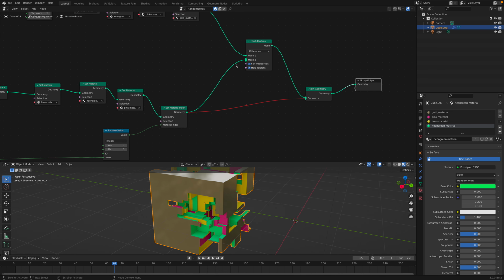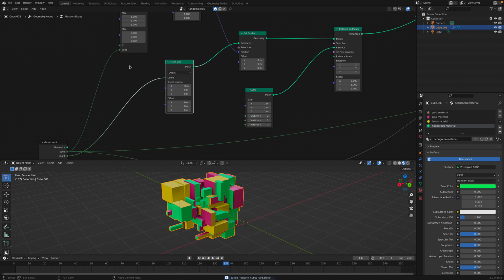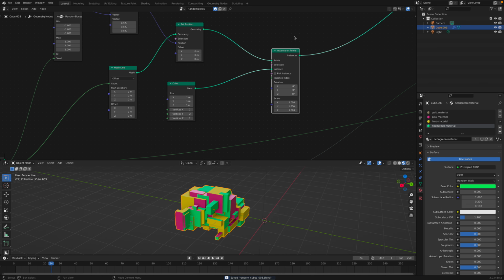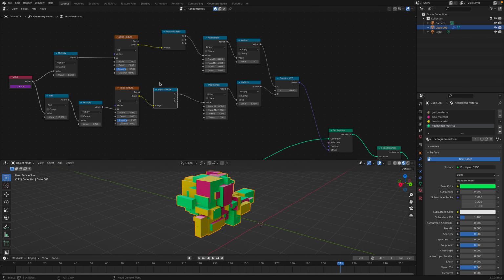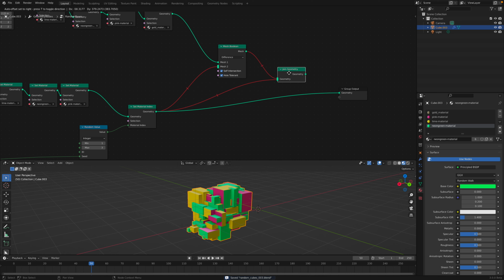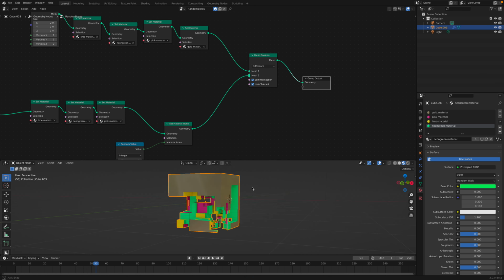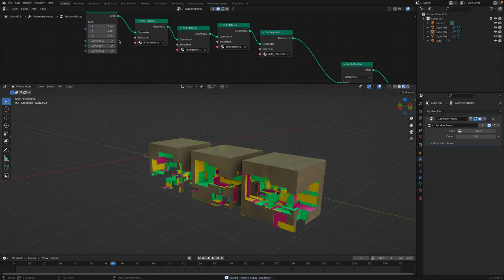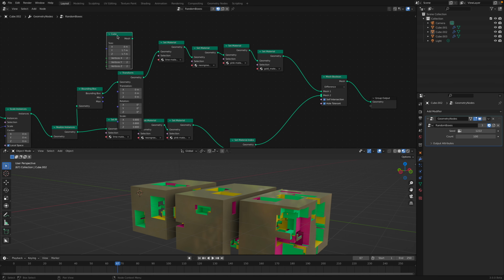LIVENODING Random Box Cutters Boolean Mesh Using Geometry Nodes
In this episode, I am sharing a basic node tree setup that generates Random colorful Box Cutters boolean mesh that eats default cube from the inside.

Summary:
* The box cutters position is randomized and animated using noise.
* The cutters carry random materials per face which translated when cutting the original default cube